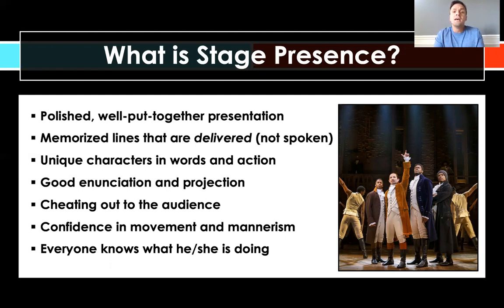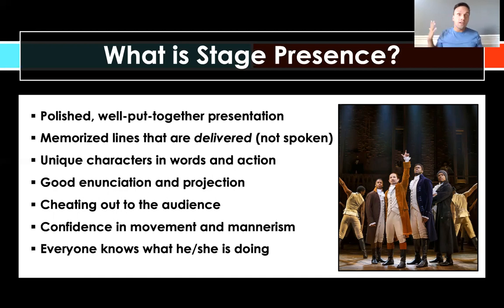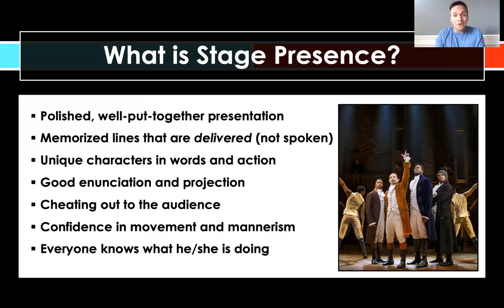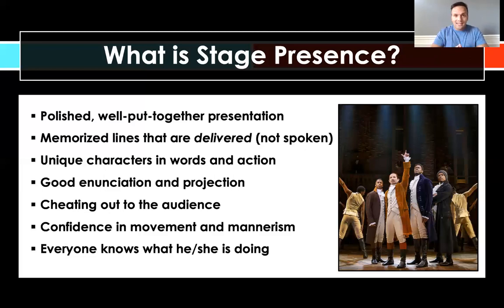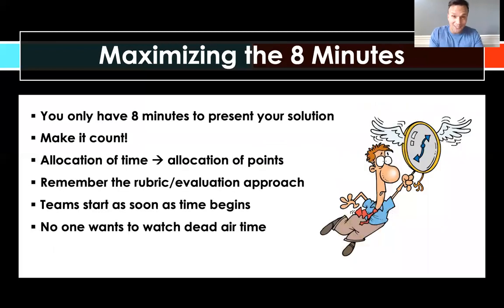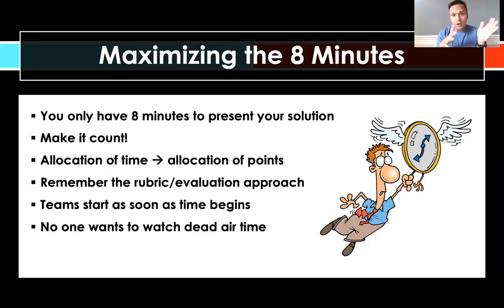Odyssey Academy - Lesson 11: Practice, Practice, Practice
Odyssey Academy is a free series of videos designed to introduce students, parents, teachers, and coaches to Odyssey of the Mind (OM) and to guide them through the OM experience.